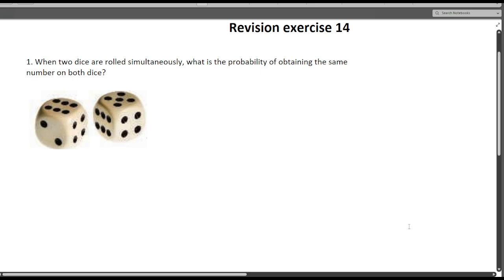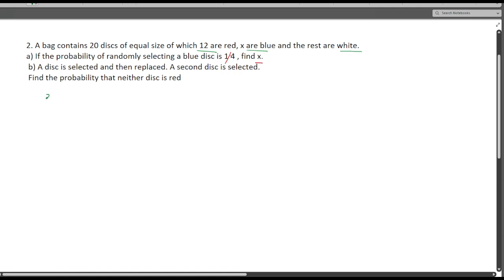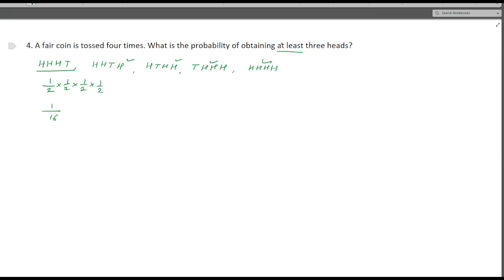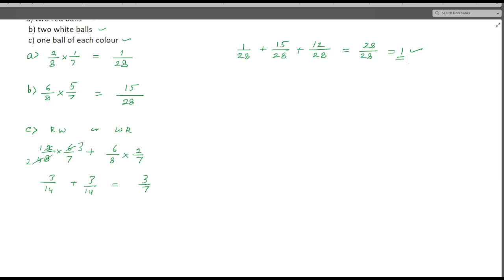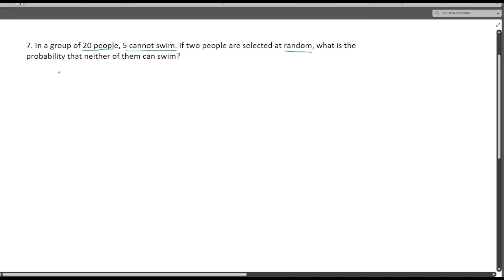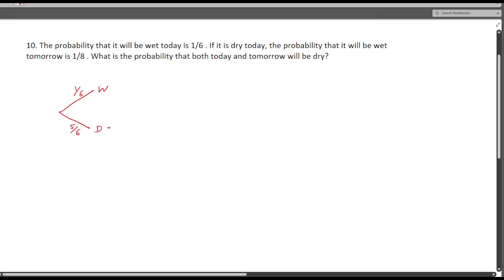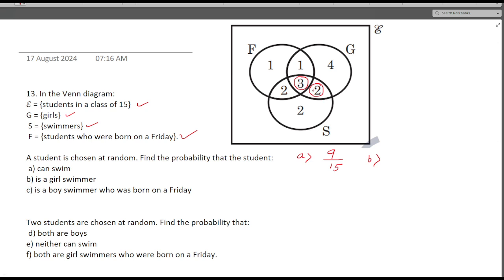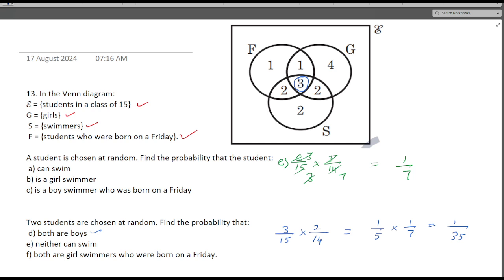Revision Exercise 14 | PROBABILITY | IGCSE MATHEMATICS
A special Thanks to Cambridge IGCSE Complete Mathematics (Oxford Resources)